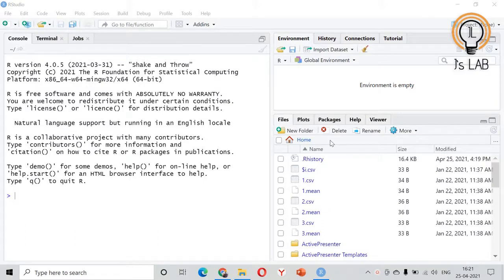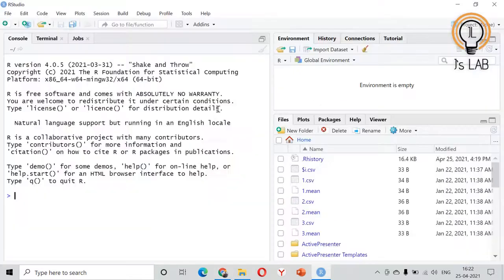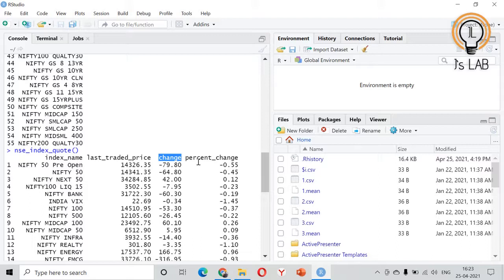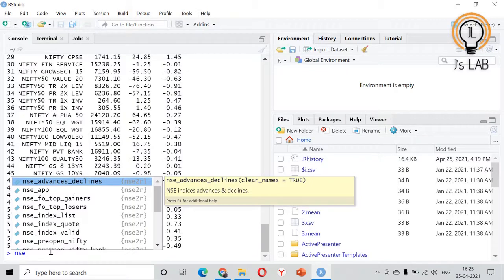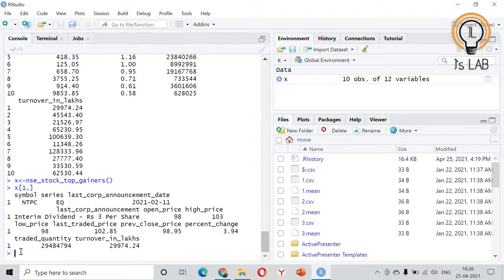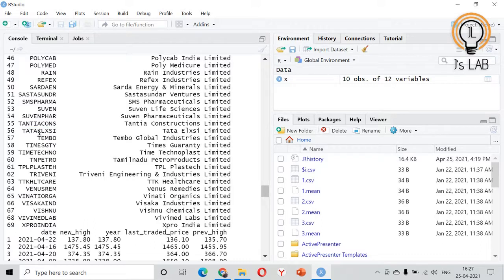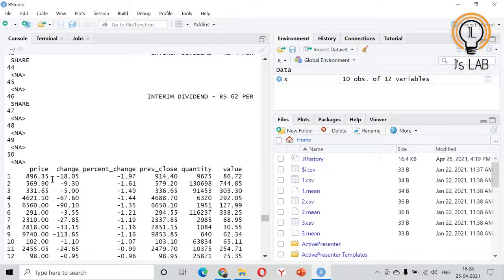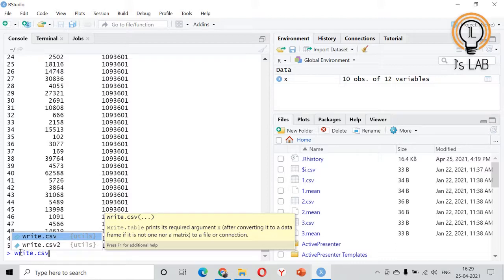How to Import LIVE NSE Stock Market Data Using R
In this video, how to fetch the stock market data of NSE using R Programming (nse2r package) is explained. Analysis using this data will be discussed in a separate video.

I would like to acknowledge the creators of this package